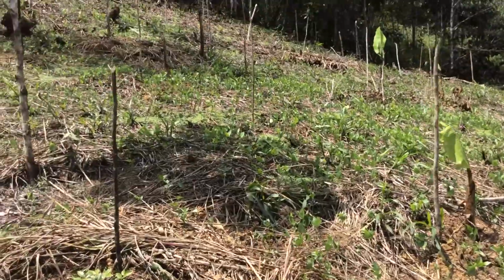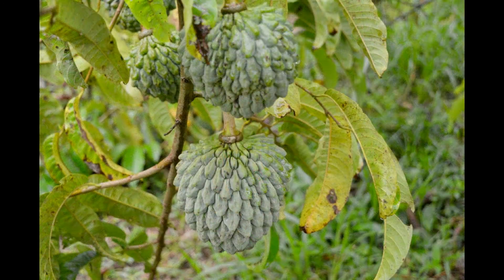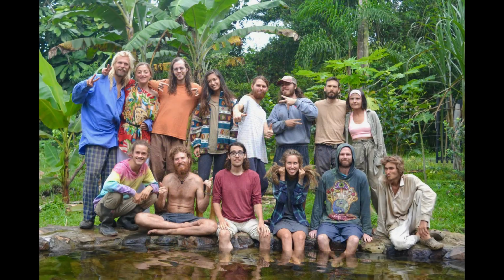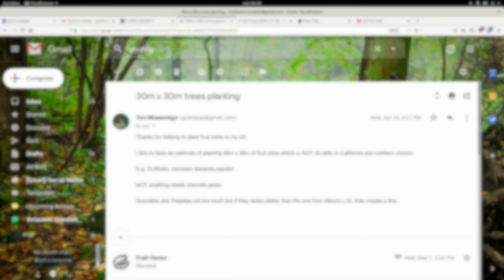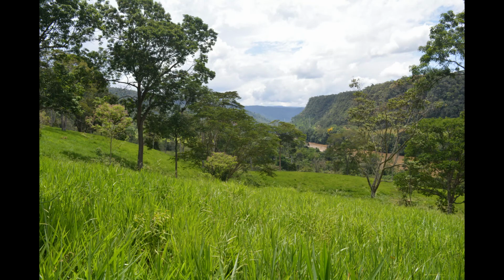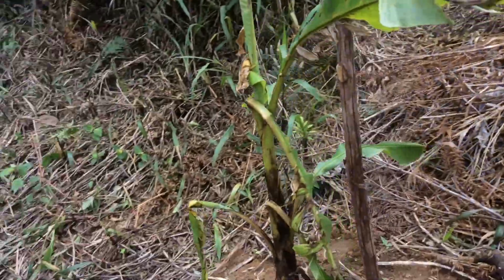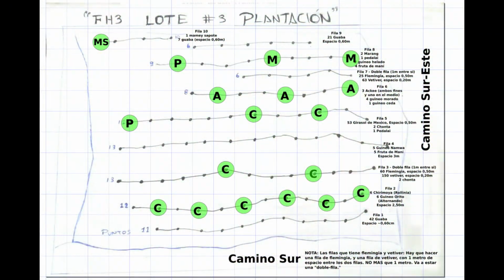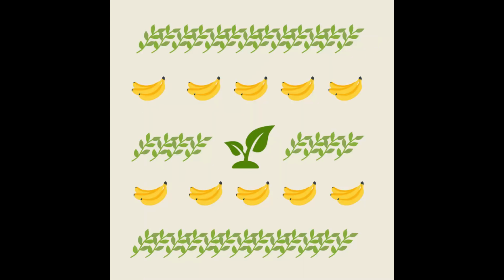How to plan reforestation projects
How we plan and manage tropical fruit reforestation projects at Fruit Haven.

Return to the Land: Ozarks chapter (Northern Arkansas group land buys inspired by Asha Logos / @ashalogos9221 and Aarvoll / @ericorwoll):

Let me consult and prepare documents for your own group's land buy project in any region of the US:

This sound or music is under the Attribution Creative Commons 4.0 license